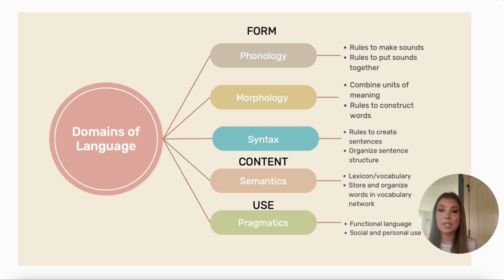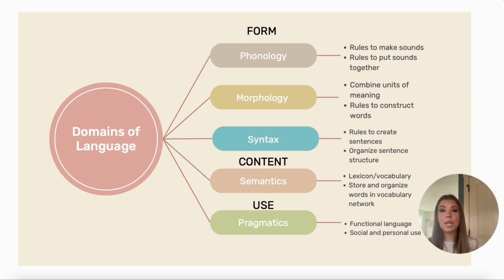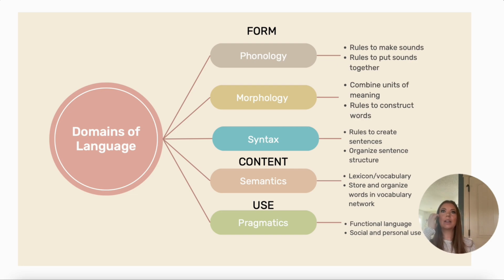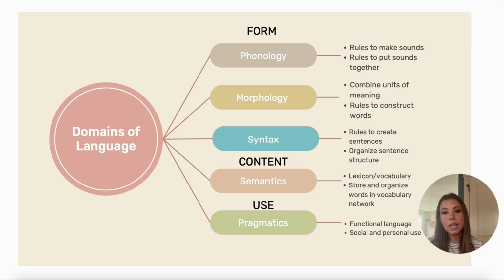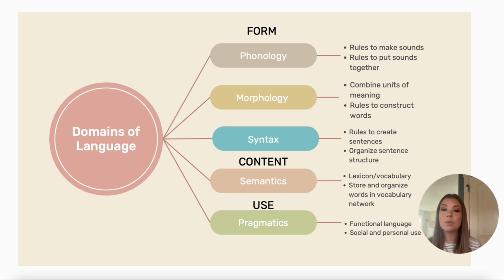Language Domains Video